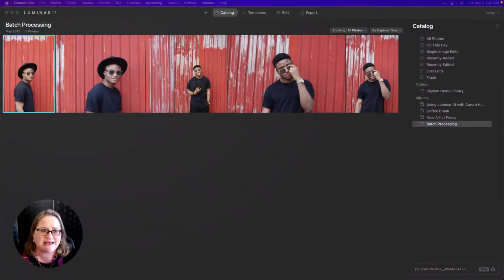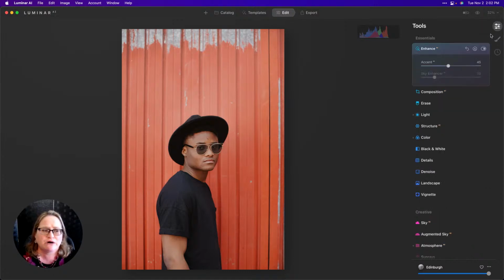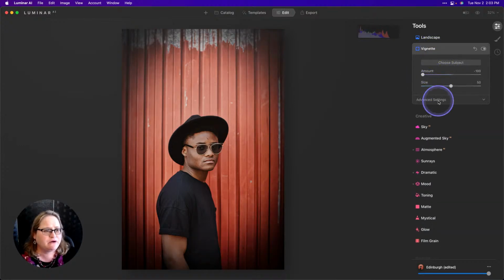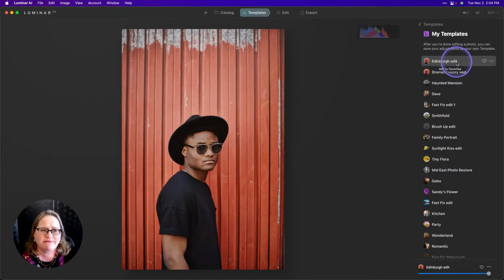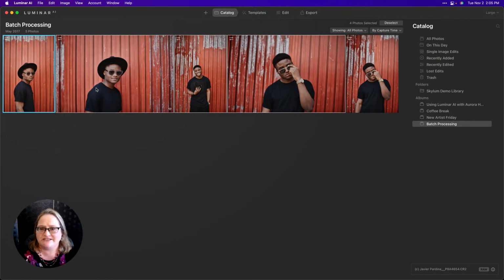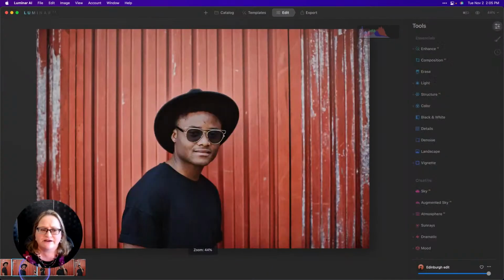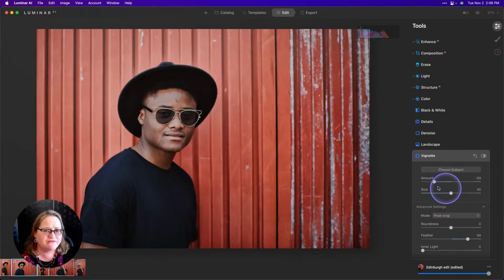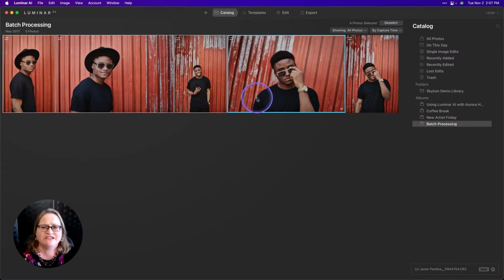Luminar Coffee Break: How to customize individual images in a batch processed set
In this session, Angela will share a workflow for syncing edits across a series of photos, and how to go back and fine-tune individual images so that each one looks their best.